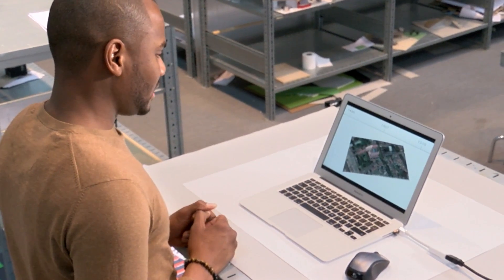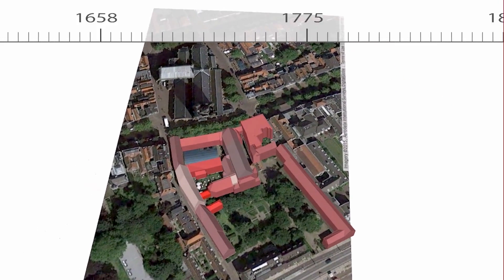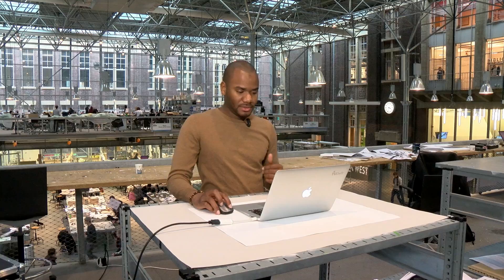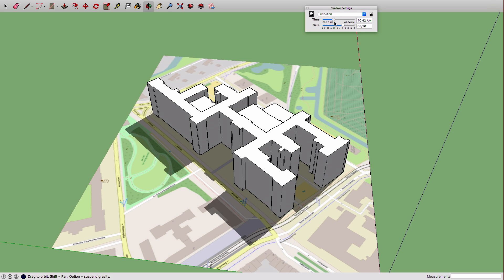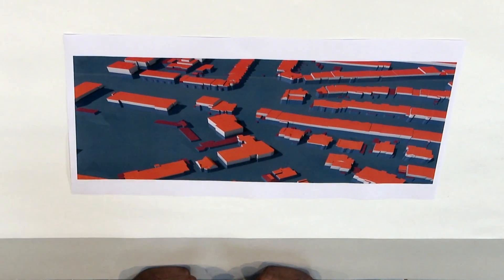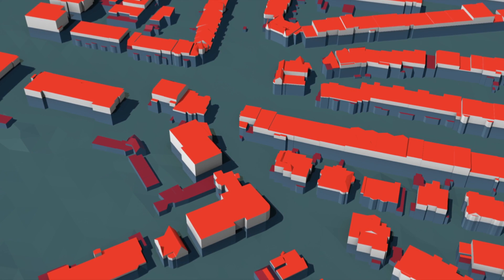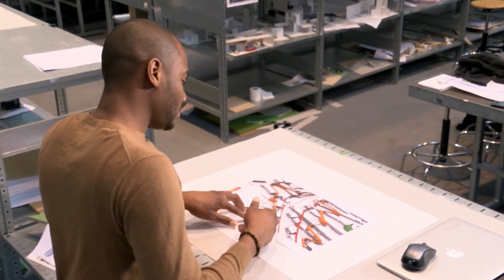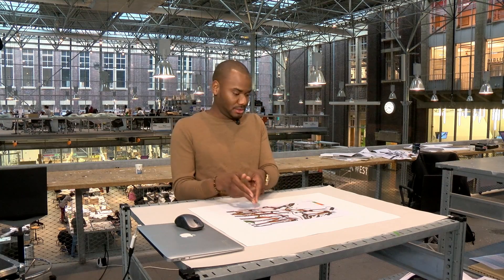UrbanismX_2017_Week_6_Abdou_precedent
This educational video is part of the course Urban Design for the Public Good: Dutch Urbanism available for free via http:/ ©️ TU Delft, released under a CC BY NC SA license